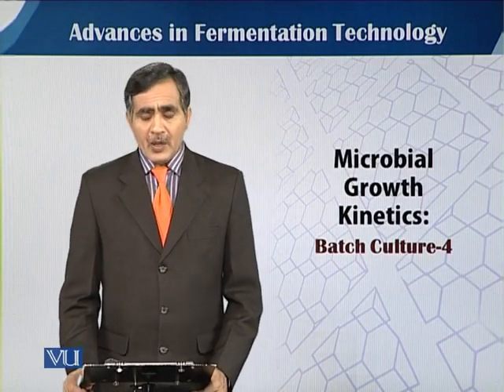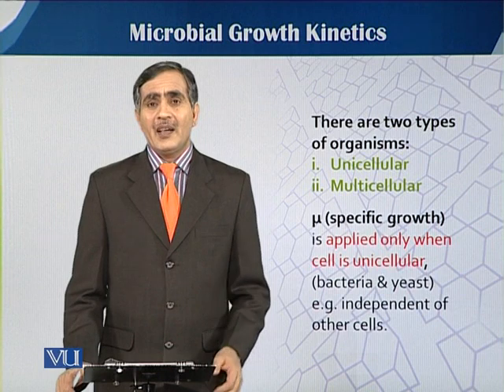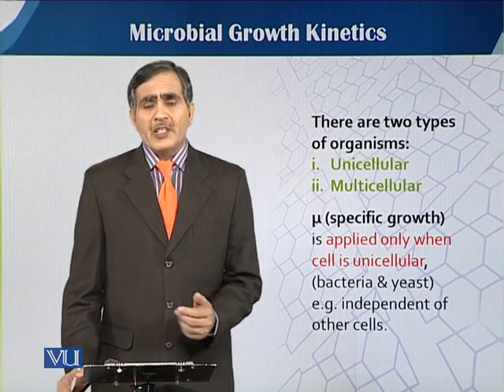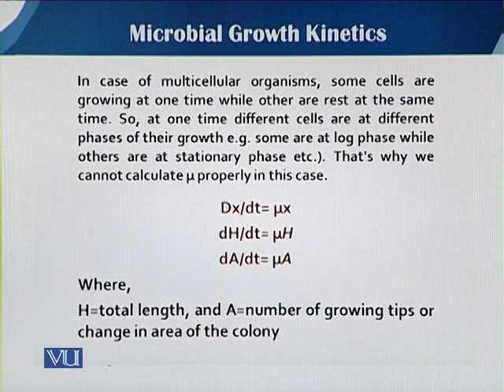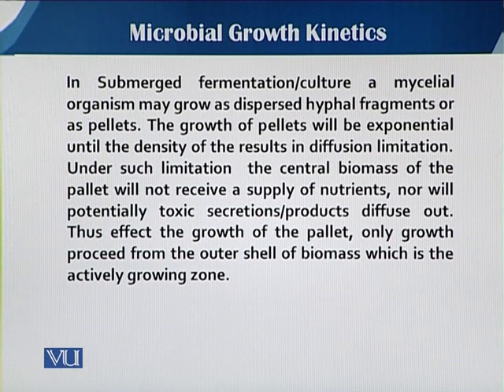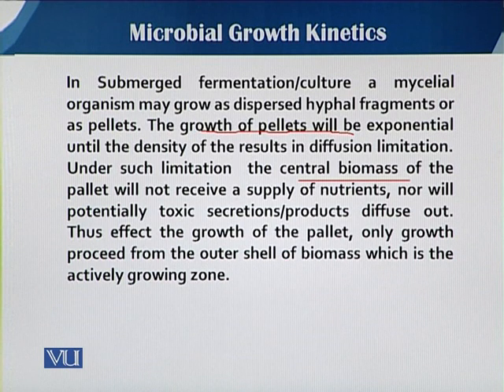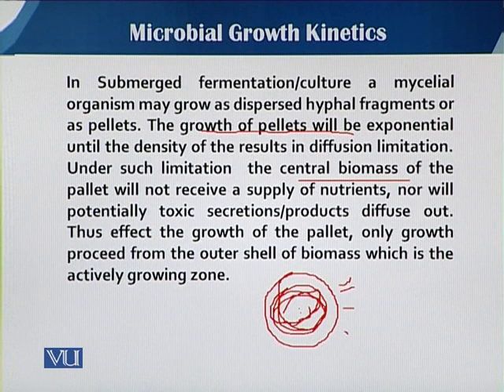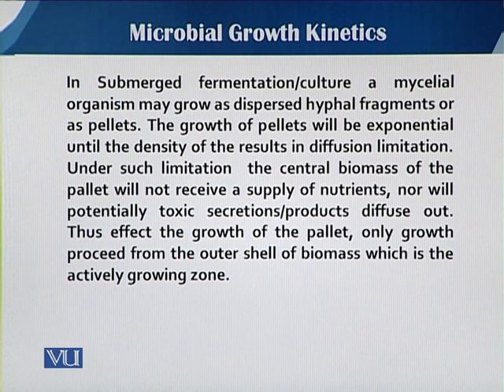Microbial Growth Kinetics: Batch Culture 4 | Principles of Biochemical Engineering | BT513T_Topic006